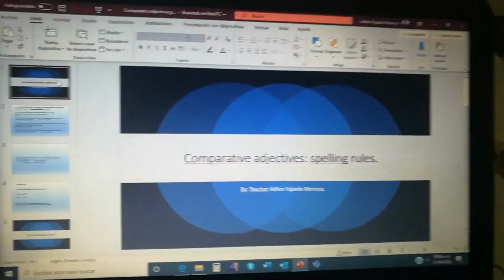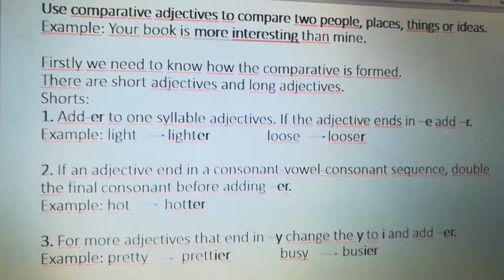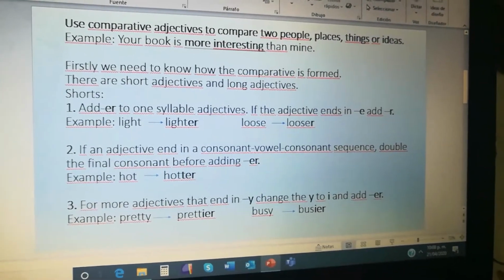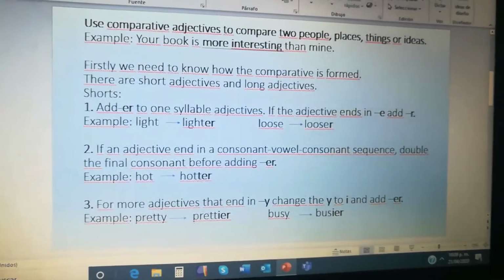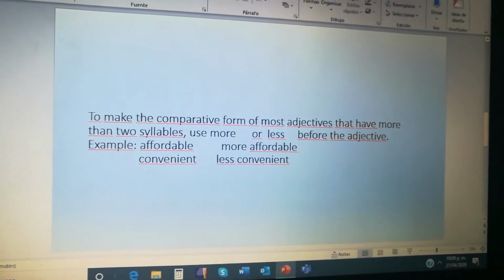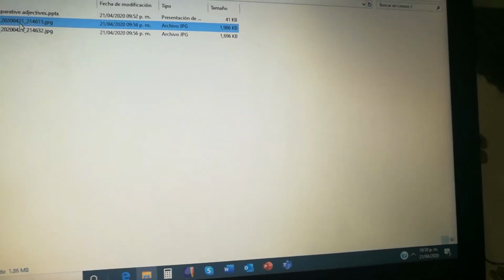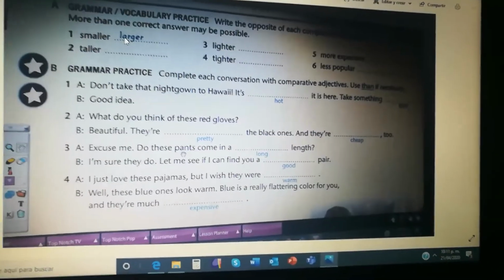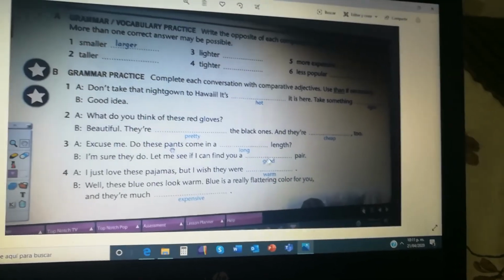Lesson 2 Comparative adj. 1st J.H